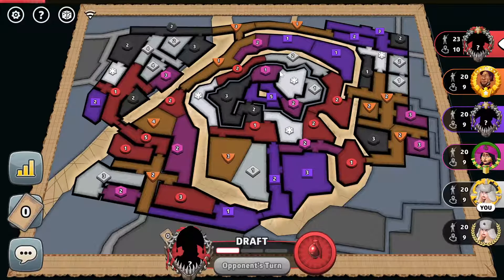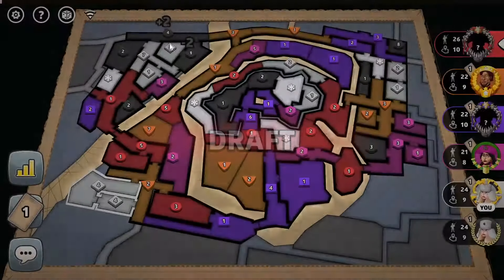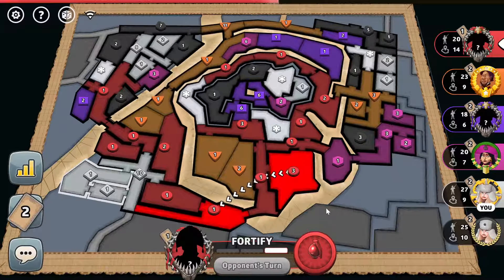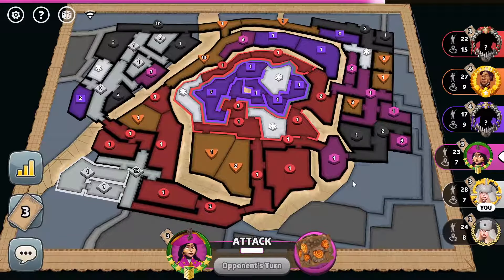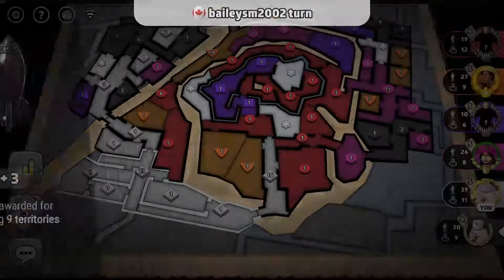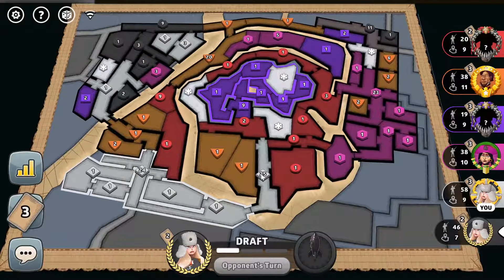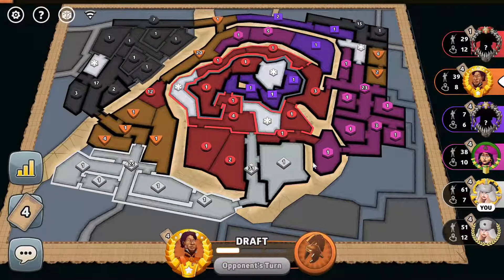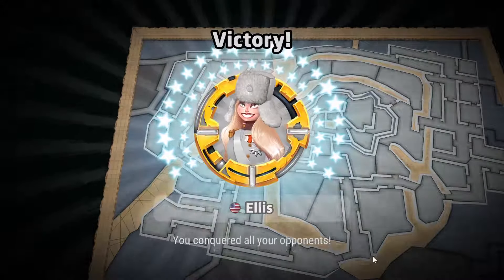When You Face Zero Opposition!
Today we dive into a Ranked World Domination match with Progressive Cards and Blizzards on the Himeji Castle map! Will we be the one to come out on top? Well...